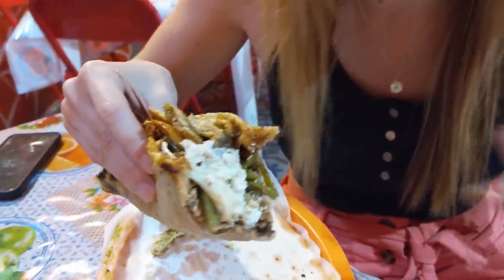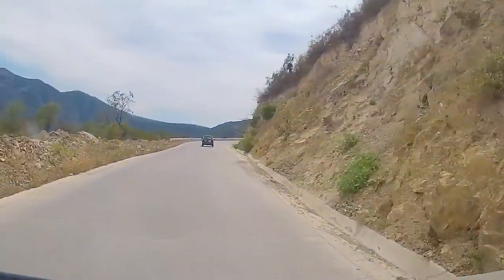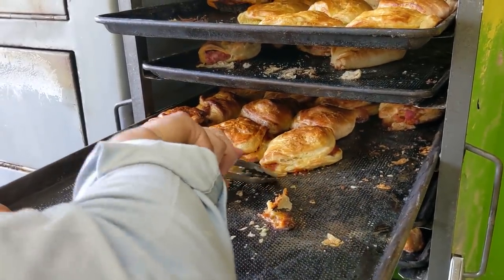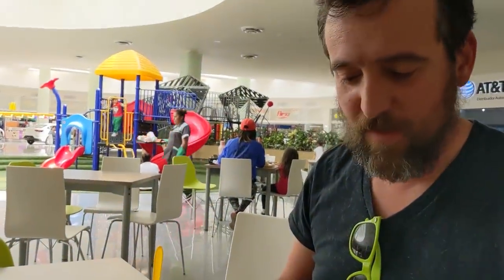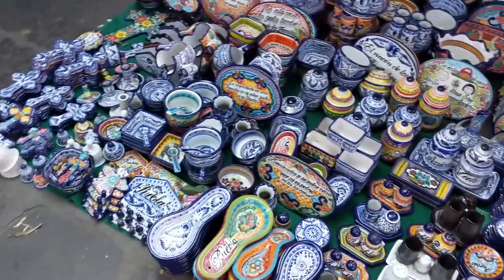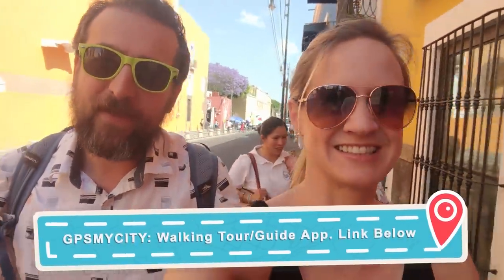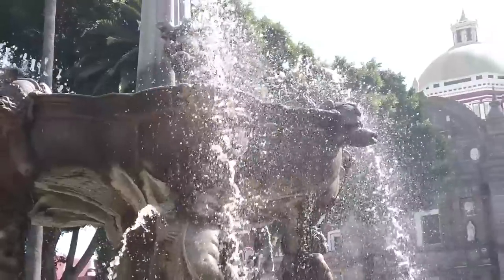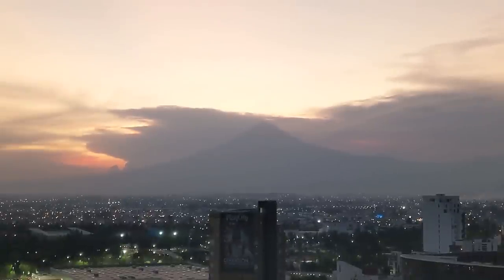Ready for food bigger than your head? 🌮🌯😂 Exploring Puebla Mexico Vlog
Puebla is a city famous for mole sauce, but there is so much more to this colonial city. In this Puebla Mexico vlog we discover the golden churches, giant ferris wheels, and enormous gorditas of the 4th largest city in Mexico.

This week, we packed up from Grutas Tolantongo, an amazing hot springs camping experience featuring cliffside infinity pools, caves, and a teal river. This travel day was actually a positive when we got to sample a Hidalgo state local pastry dish (and it was beyond delicious). Continuing on towards Puebla, we settled into our home for the week: Las Americas Trailer Park in nearby Chulula. This is an excellent RV park with 24 hour security, beautiful landscaping, a pool, full hookups, and great hot water for showers if you want to use their facilities. For digital nomads like us, there is strong (and consistently higher speed) WiFi and a shopping center within walking distance for most anything you need to buy. We enjoyed working poolside or under our awning for change of scenery!

In the evening, we walked over to have dinner, drinks, and some late night Jazz in Cholula. First was rooftop dining at Cus Cus Cus, where we had a wide variety of dishes including trying Chapulines (grasshoppers) for the first time! We continued over to Jazzatlan club de jazz for some (no surprise given the name) live Jazz music and cocktails. There was a small cover charge and great music from the group "Fer Harada Loops & Groove featuring Diego Carbonell." The musicians would build and mix loops of themselves playing to create amazing harmonies and effects, quite the show and definitely a unique spin on Jazz!

Unfortunately, both Katelyn and I were fighting colds (definitely not coronavirus, just your run of the mill colds) so we stayed in for several of the days in Puebla. We did finally go out exploring a few afternoons, which means you get to join us on our journey around Puebla! We check out the city center, visit one of the most famous pottery companies, and yes eat food bigger than our heads! Welcome to Puebla!

Have thoughts or questions about the DigitalNomad life, RVing, our travels in Mexico, or anything else?

Missed an episode in our 25 episode Mexico series, VivaNewstates? Full playlist here!

Grutas de Tolantongo, San Miguel de Allende, Monarch Butterfly Migration, Paragliding over Valle de Bravo, Nighttime at Teotihuacan, Crossing into Mexico, and more in one playlist!

Visit our brand new Amazon Storefront!
Looking for anything you saw in our videos? RV accessories, kitchen, travel, take a look at our store, easily divided into sections! Plus, with the same great low prices, every purchase helps you support our travels. Thanks for making your purchases through us!

Resources and Links Available @NewstateNomads.com

Links to places we stayed, ate, and visited!
View/Navion Facebook Group
Processing your FMM (Tourist Visa) Online
New Pet Regulations for importing cats and dogs to Mexico
US State Department Mexico Travel Advisories and Map
Books- "Peoples Guide to Mexico" and "Lonely Planet Mexico"
Facebook Groups specific to RV travel in Mexico